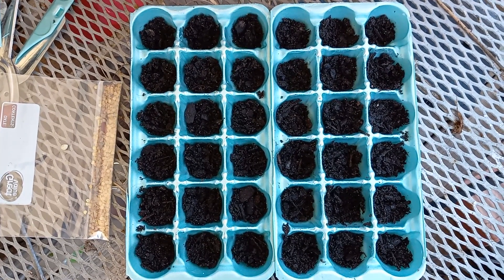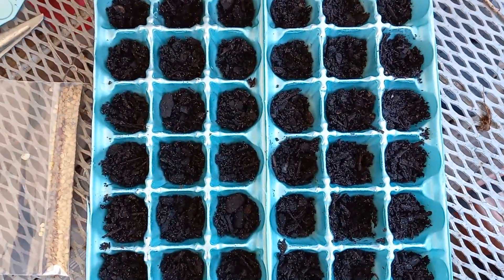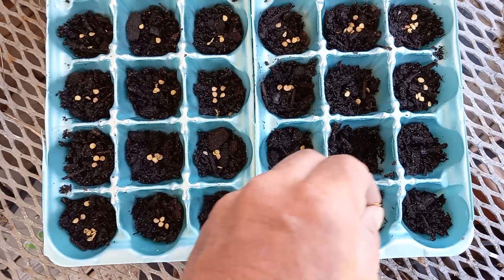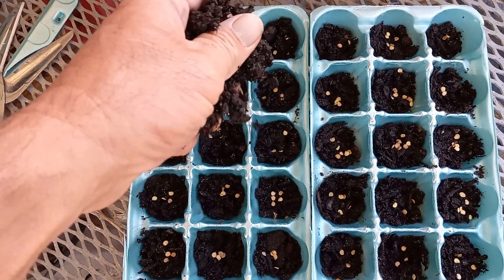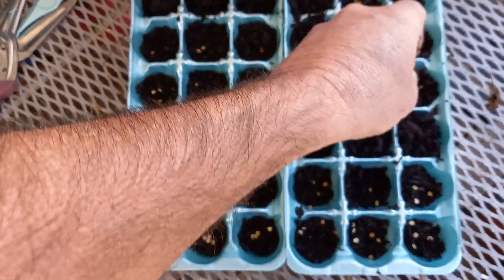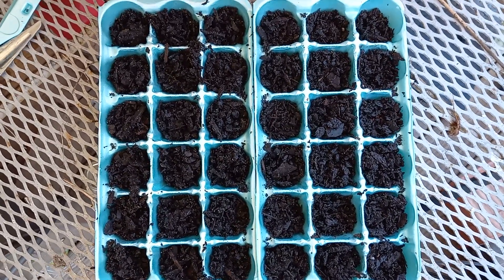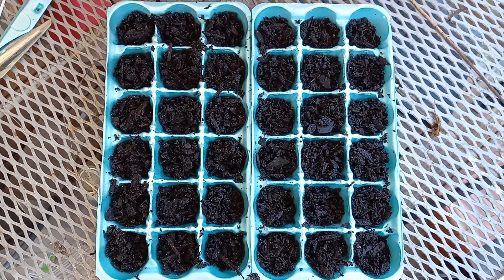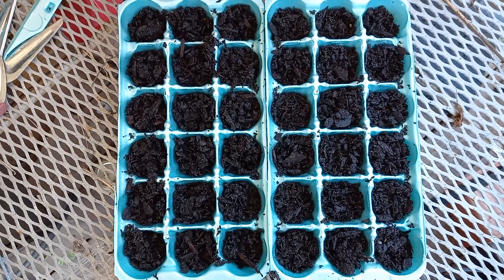Making do with what you have bell peppers.